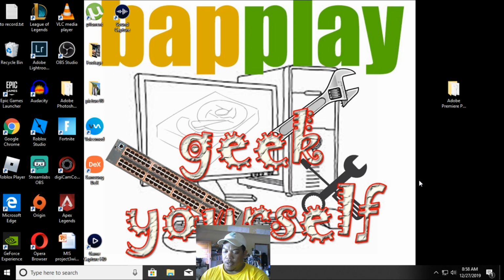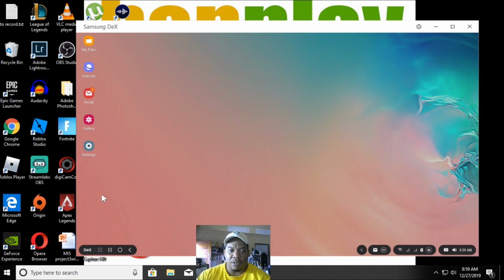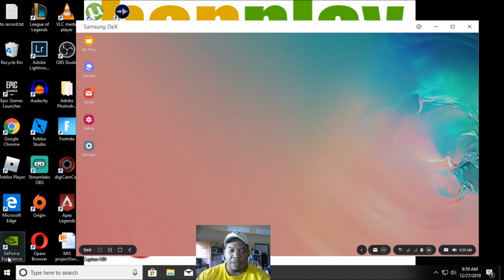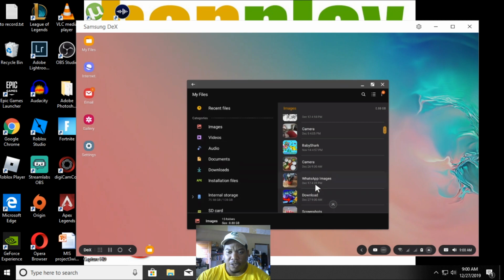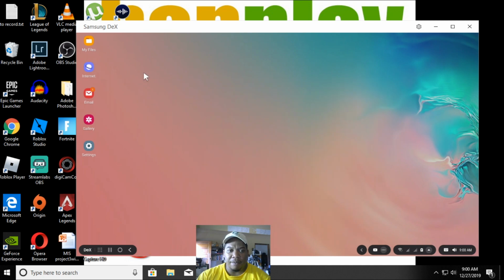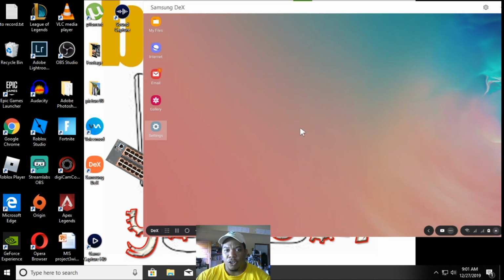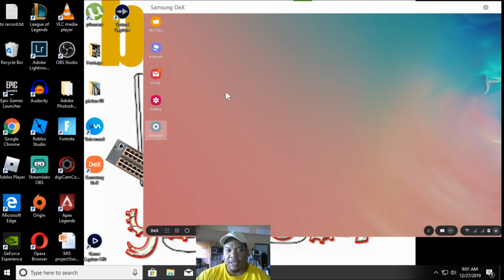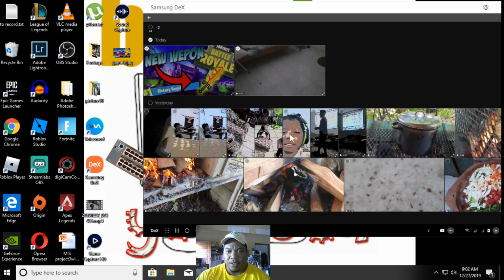File Transfer from Android to Windows using Samsung Dex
This video shows how to transfer files from Phone to PC with Dex.  I really hopes this helps.  Easy solution for using Dex to transfer file to PC from Samsung s10 Plus and vise versa.